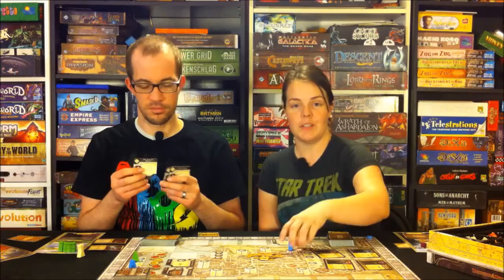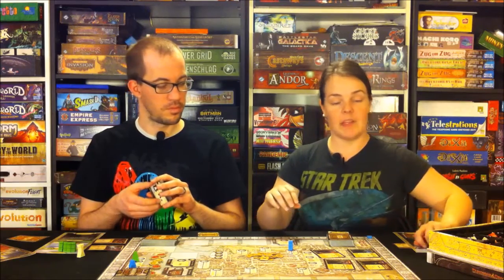Lords of Waterdeep - A Forensic Gameology Review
ToMolly talk about Lords of Waterdeep in this board game review.